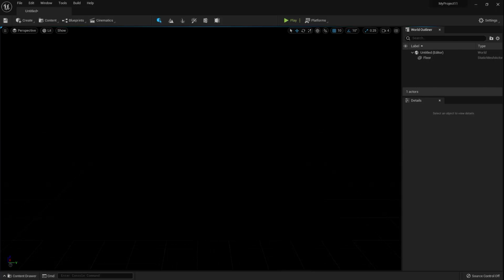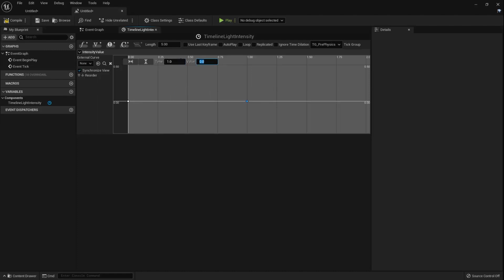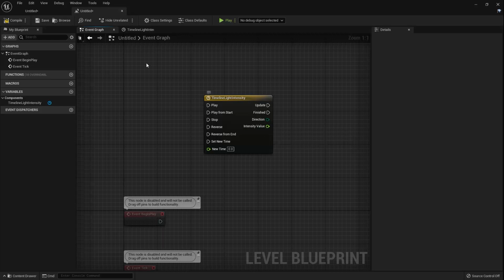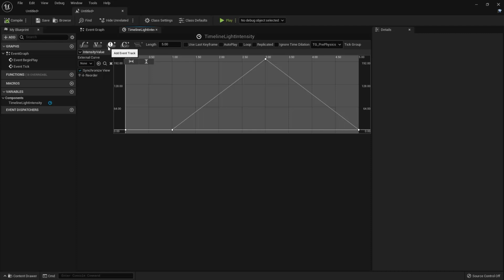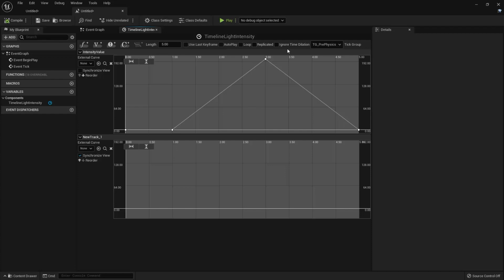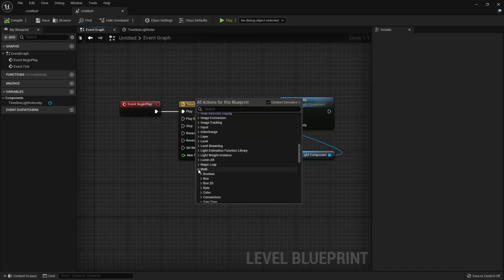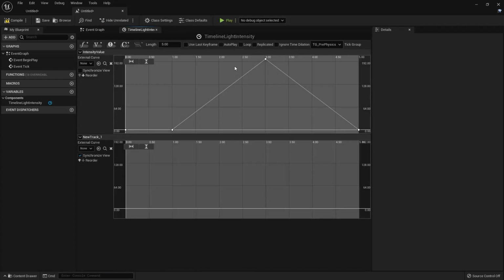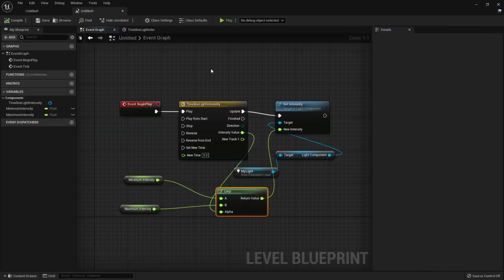04 07 timelines